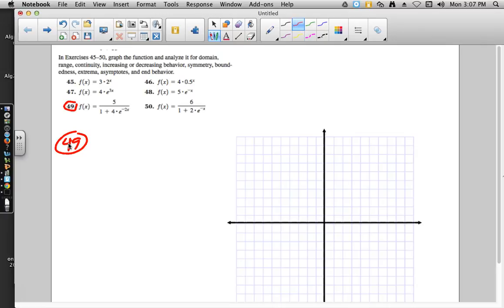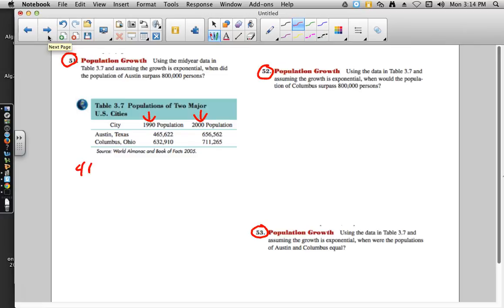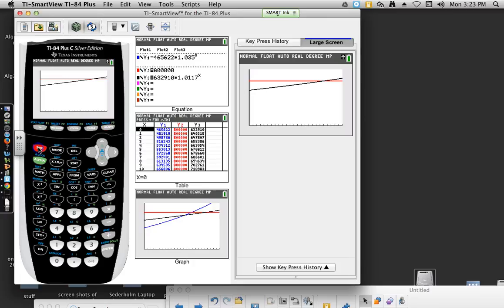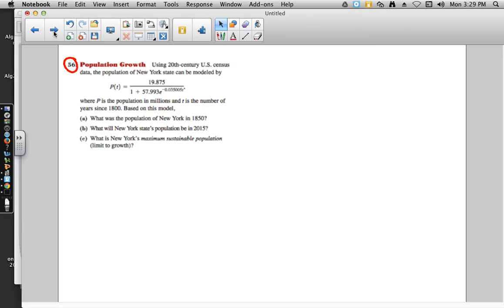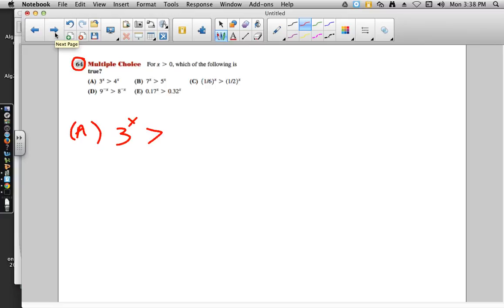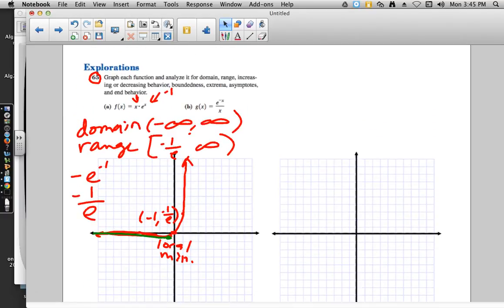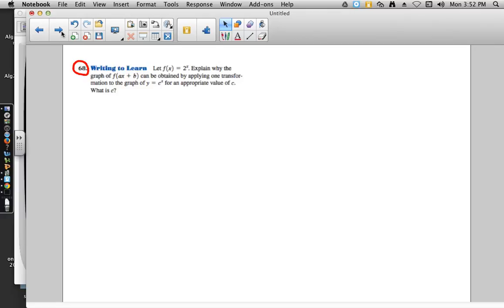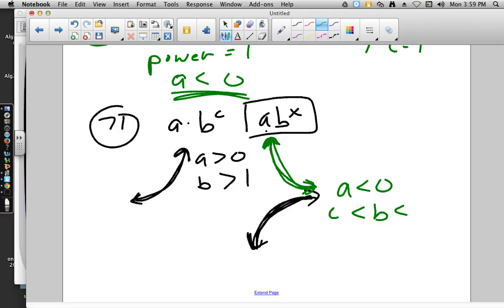Pre-Calculus HW 3.1 Day 2